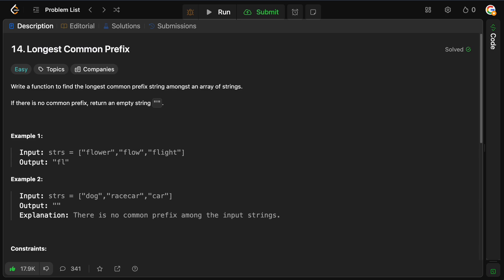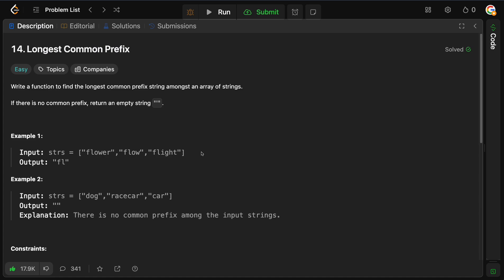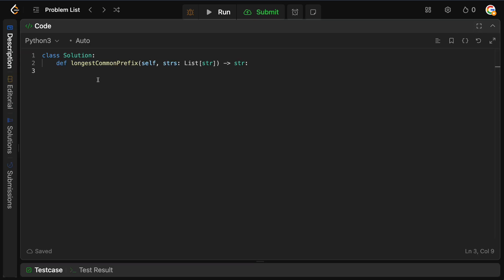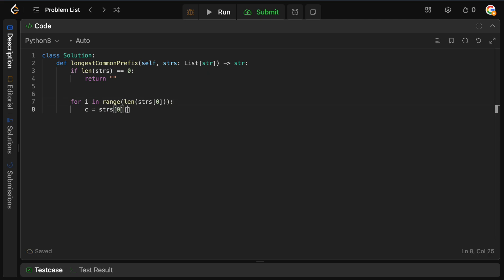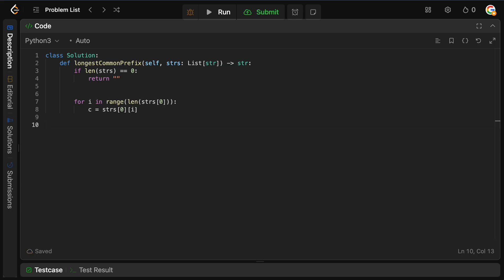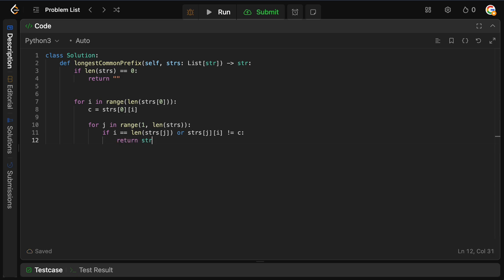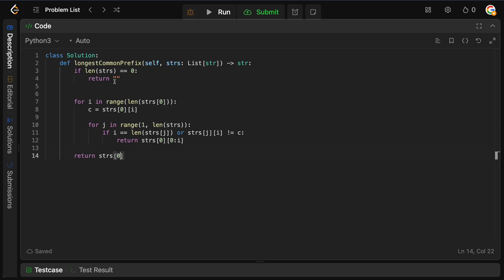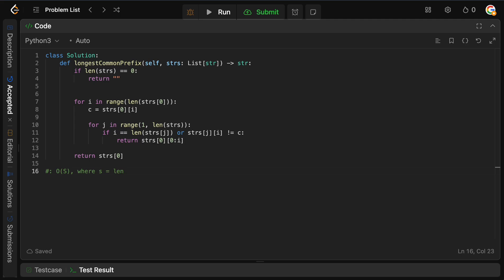LONGEST COMMON PREFIX | LEETCODE # 14 | PYTHON SOLUTION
Simple string based problem that is used as a common warm-up problem. Relatively straightforward logic, just need to vertically compare the characters until we get a mismatch or a given string ends.